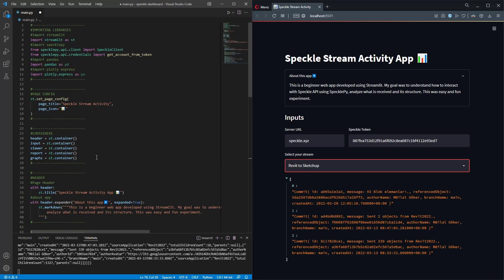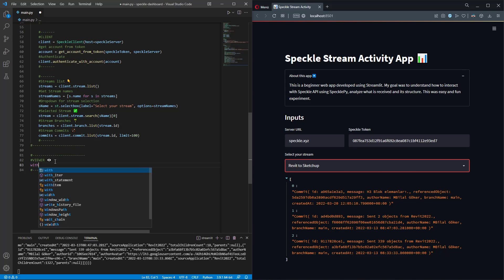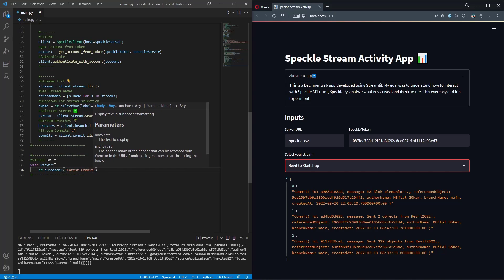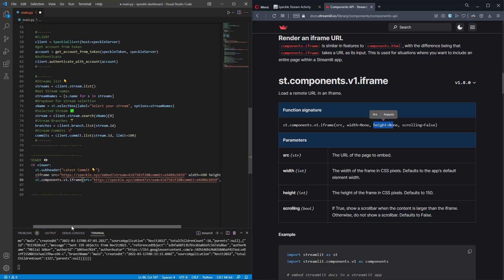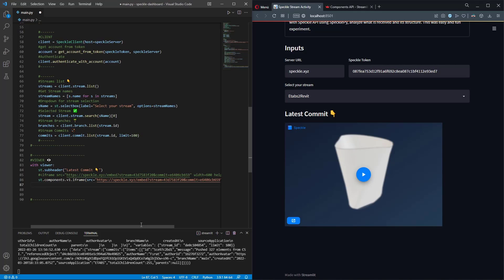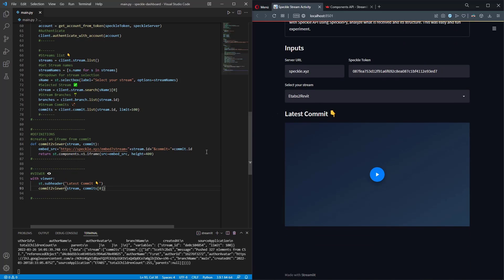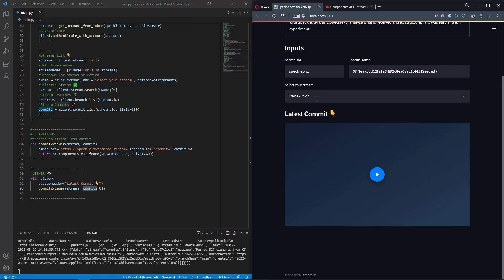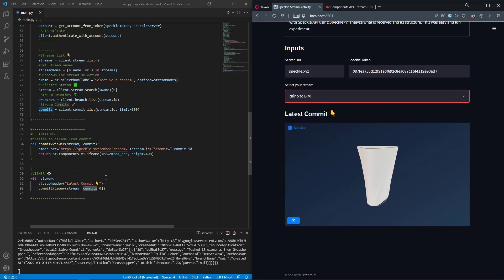Part 3: Embed Speckle Viewer👁‍🗨 - Create Your First Speckle App using Python🐍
In this tutorial, you are going to create your very first Speckle App using only Python. This app will analyze the selected stream from a given account and return some statistics about it. It will be a great exercise to understand the basics of interacting with the Speckle server and Speckle data structure.